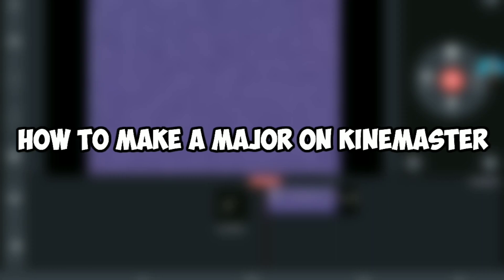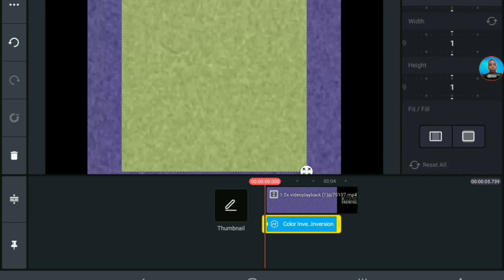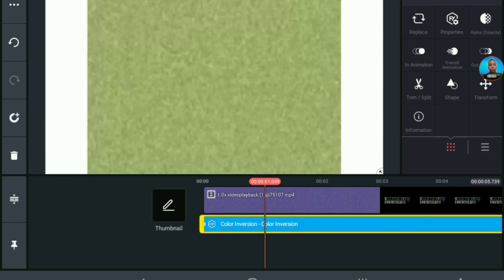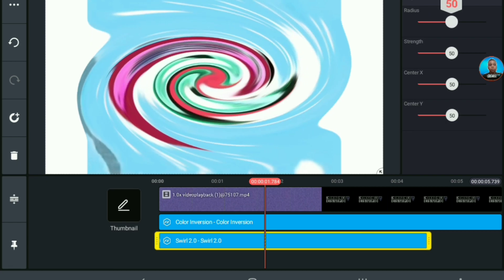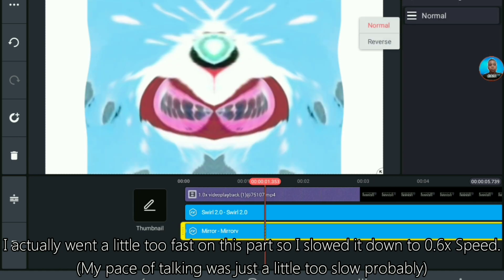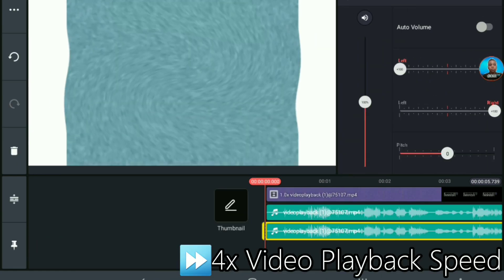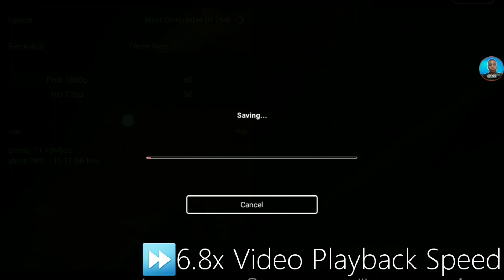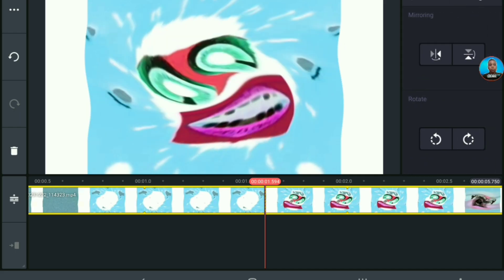How To Make A Major On KineMaster Pro (Second 2023 Christmas Special)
Merry Christmas! (again)
Thank you guys for supporting me! I hope you enjoy my upcoming content!